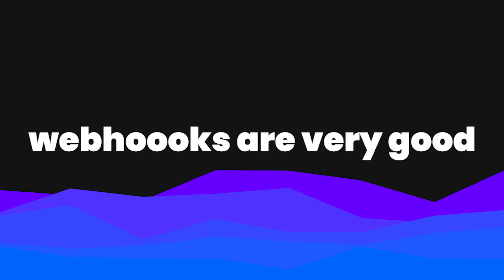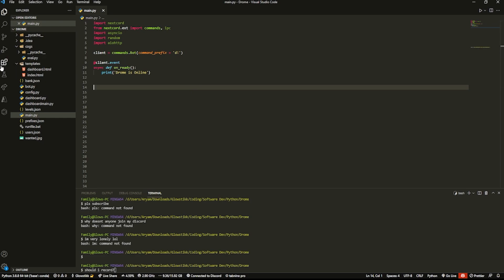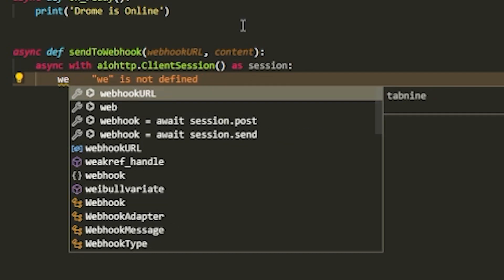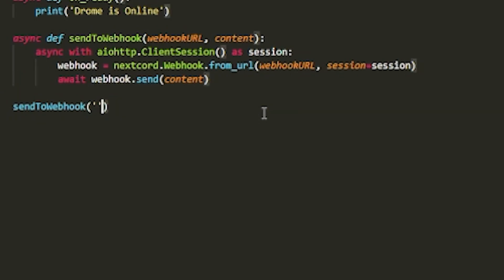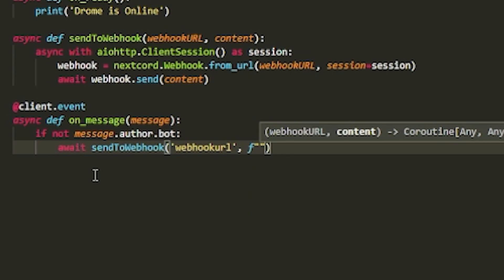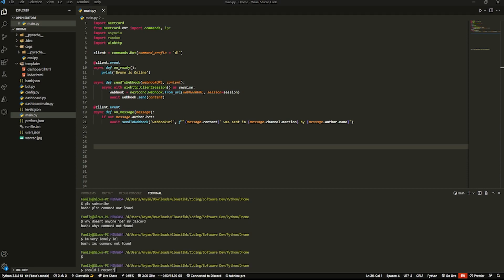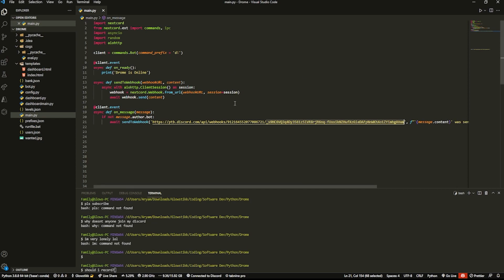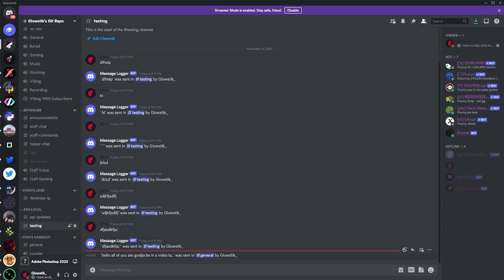[NEW] Discord Webhooks | Nextcord and Discord.py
Hey!

BYEEEE